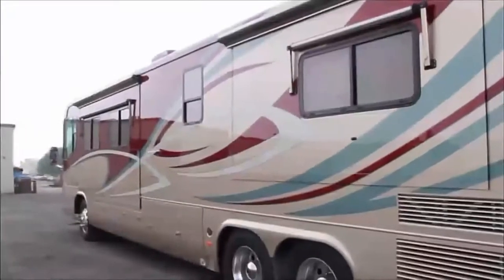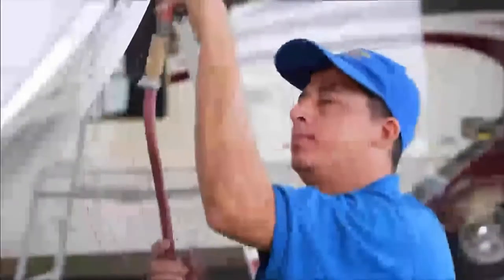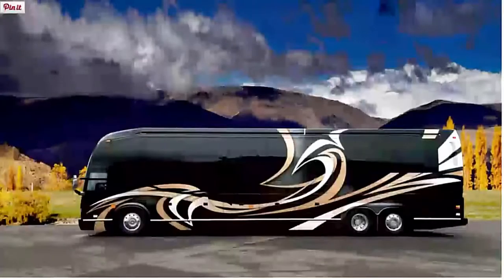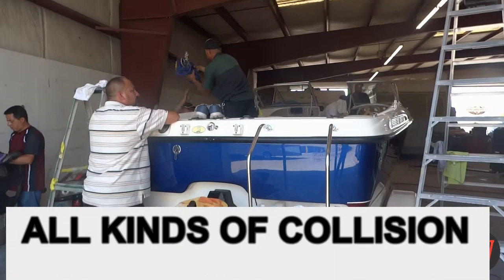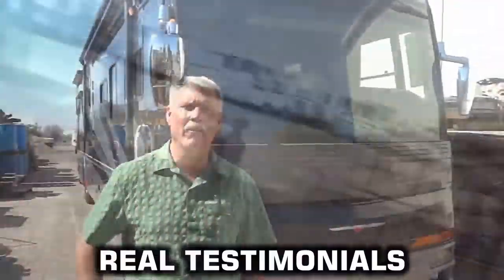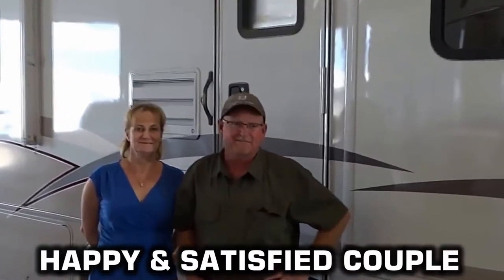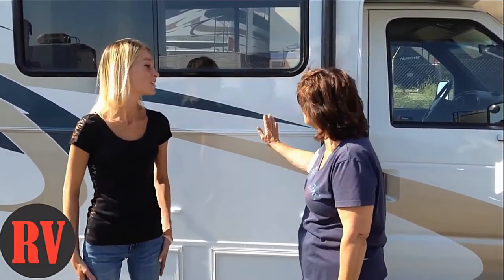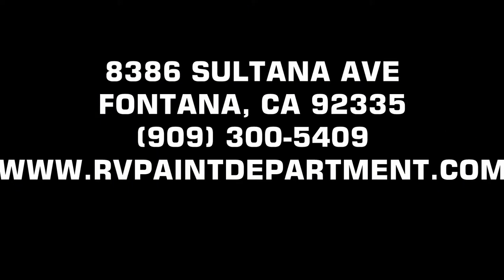RV Collision repair and paint Cathedral city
RV Paint Department 8386 Sultana Ave Fontana Ca,
RV motor home collision repair california, Riverside, fontana rialto,RV service, Rv repair, Campers,trailers fifth wheels RV and motor home,Auto body and collision repair,Auto body and paint, Body shop, collsion repair, Auto bumper repair, Motor home collision repair Palm desert, Palm springs, Indio, Calimesa, RV paint cathedral city, Rv paint indio, Cabazon,  Free RV towing for customers!